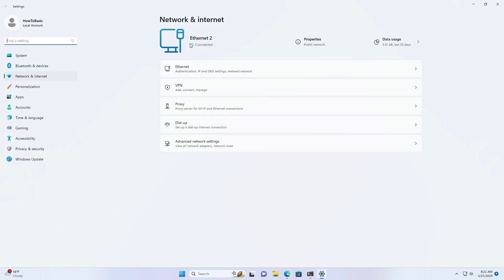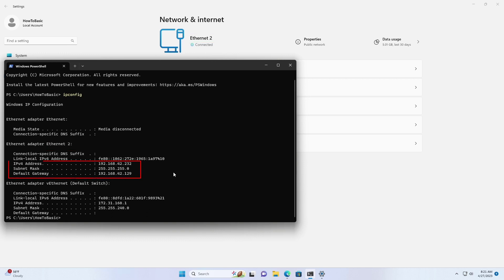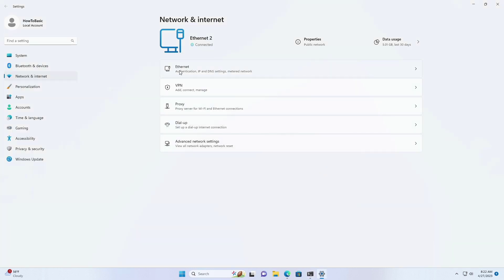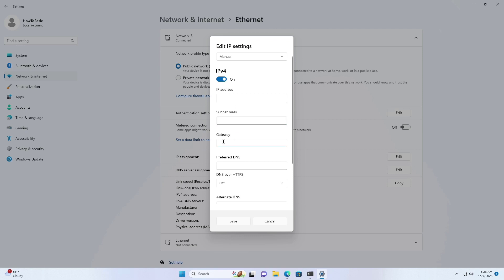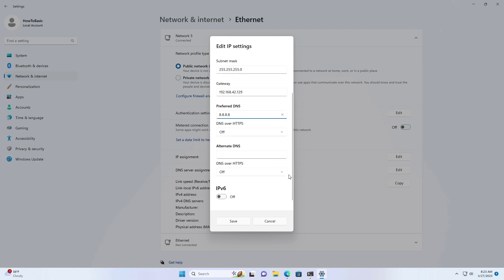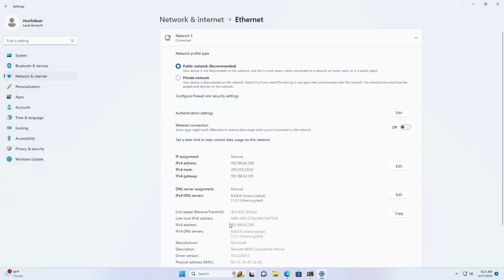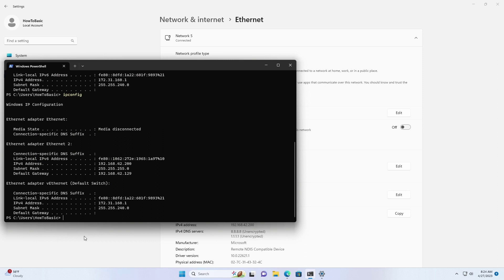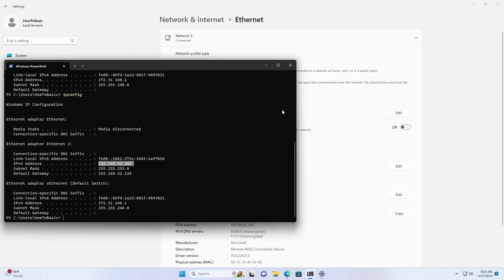How to Set a Static IP Address on Windows 11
𝗦𝗵𝗼𝗿𝘁 𝗗𝗲𝘀𝗰𝗿𝗶𝗽𝘁𝗶𝗼𝗻: In this video tutorial, you'll learn how to set up a static IP address on Windows 11. A static IP address can be useful for network configuration, remote desktop connections, and other network-related tasks. We'll guide you step-by-step through the process of assigning a static IP address to your computer. Whether you're a beginner or an advanced user, this tutorial will show you how to do it quickly and easily.

★★★ 𝗡𝗢𝗧𝗘: If you want to revert the changes, you just turn off the IPv4 to remove the static settings to configure a dynamic IP address on Windows 11.